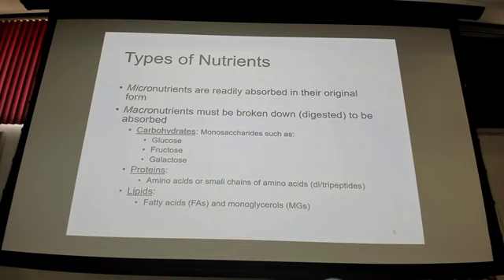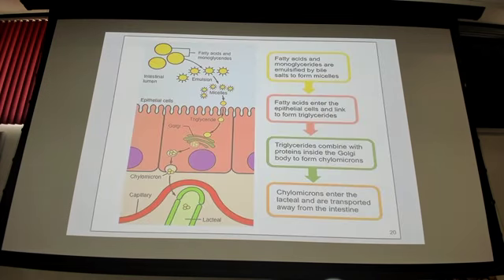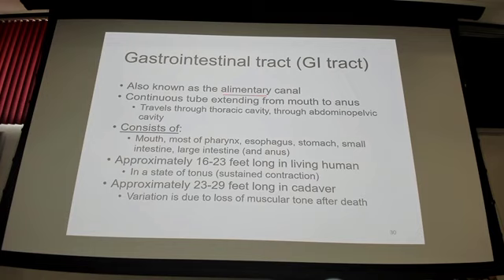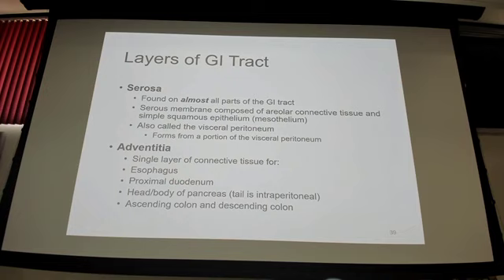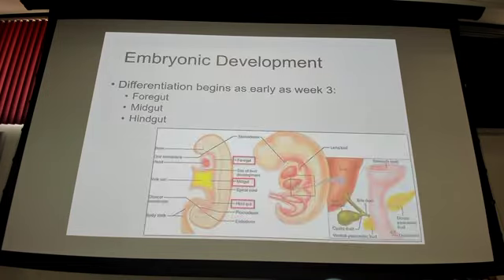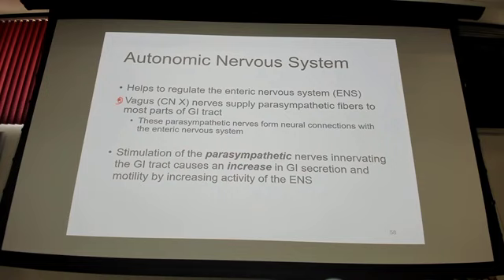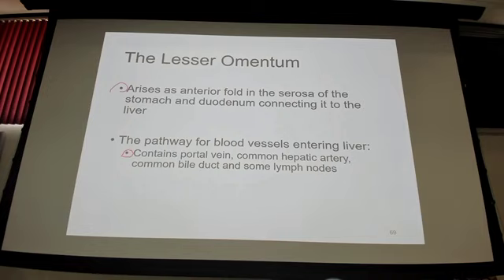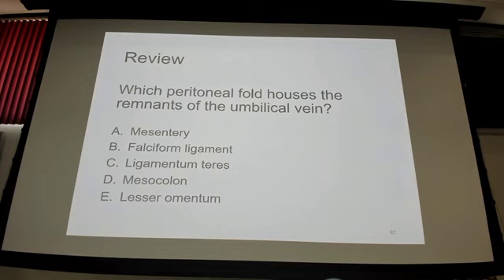A&P II 24JUNE